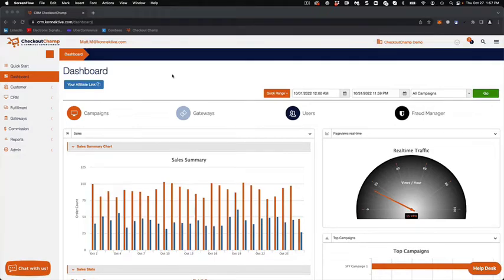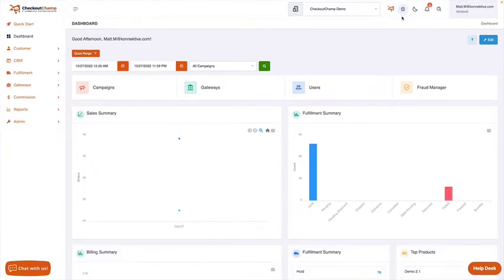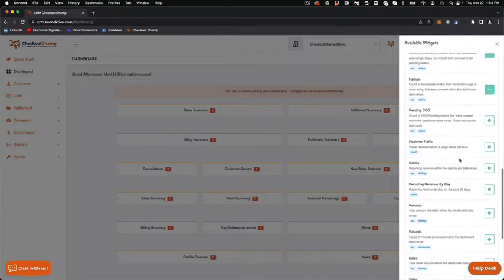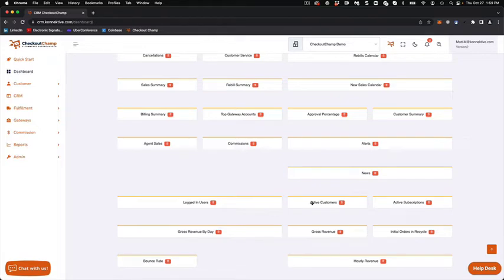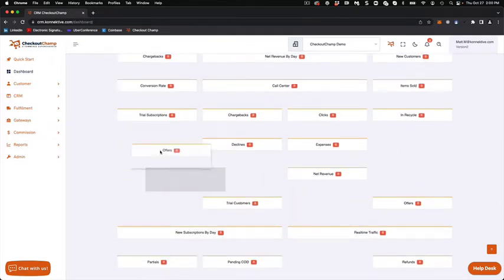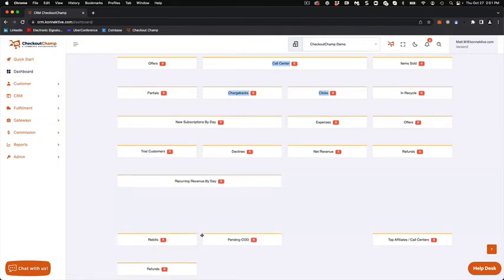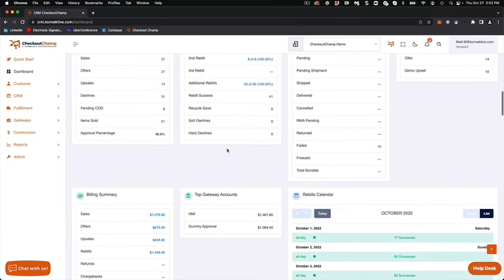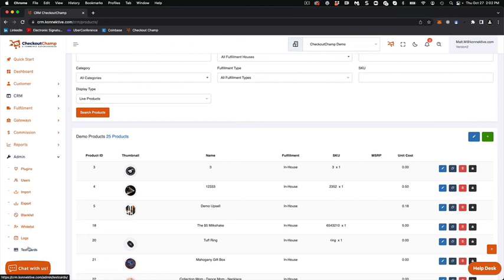CRM Upgrade V3 to V4 - NEW KPI's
We have upgraded the UI/UX of the CRM and wanted to give you a quick tour. In the NEW V4, you have the ability to customize your dashboard KPI's by user, and expand the view of your business to give you the ultimate oversight for management.